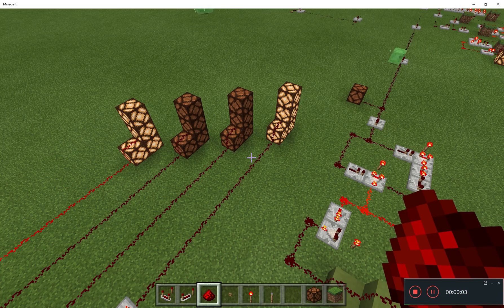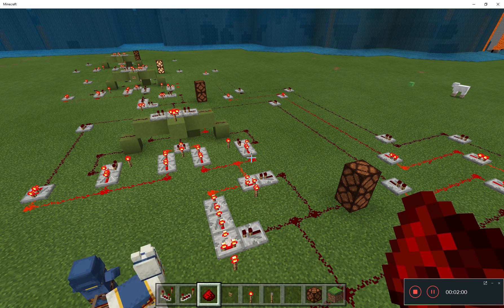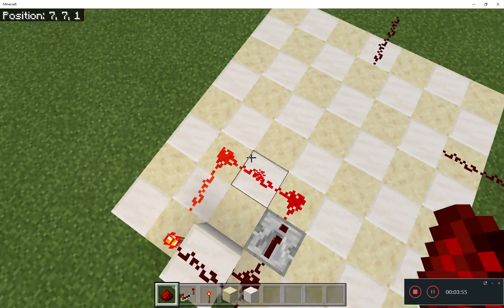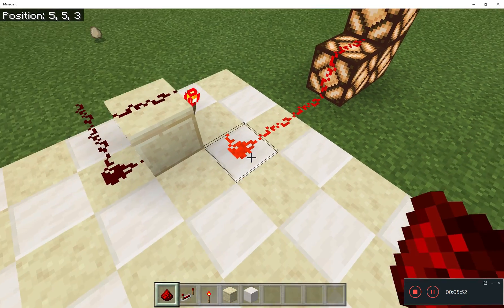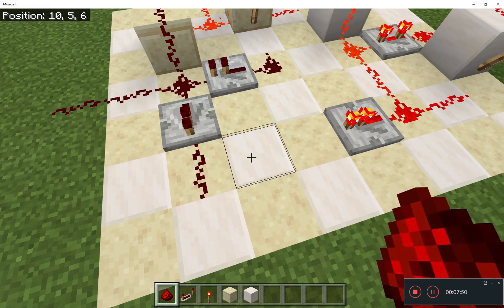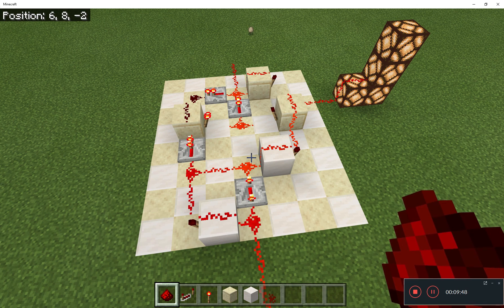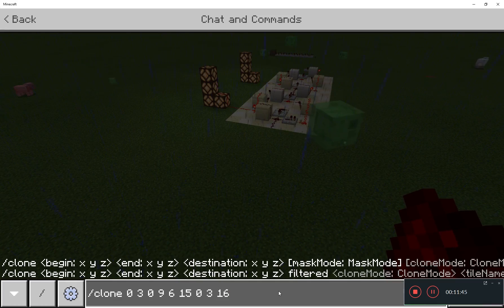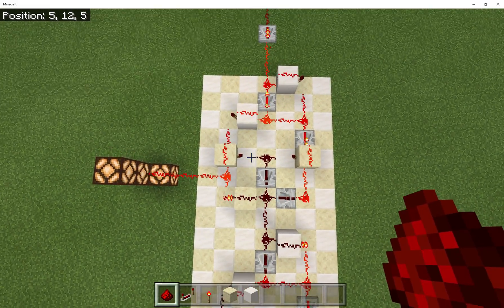Minecraft | How To Make A Binary Counter With Redstone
This video shows a simple, compact design for a "flip-flop" circuit that flips the output value every time a redstone pulse is received at the input. By chaining several of these together, you can make a binary counter in Minecraft!